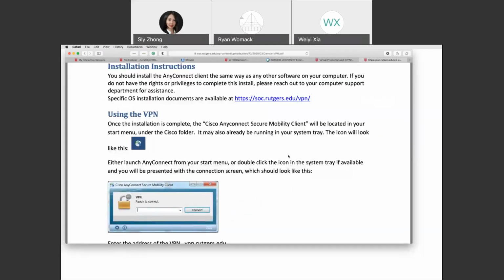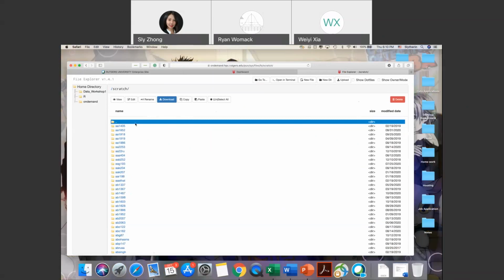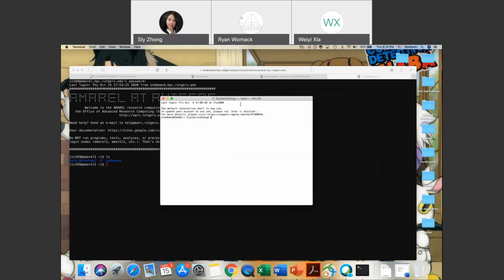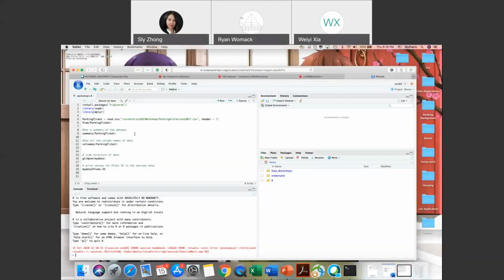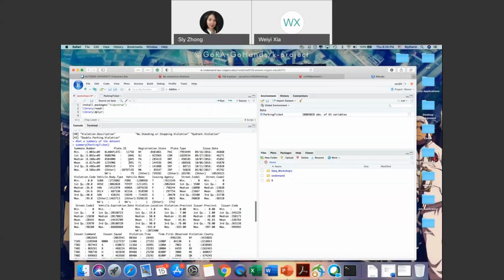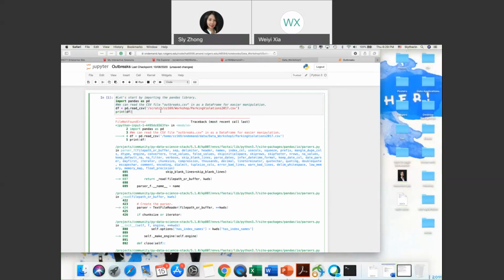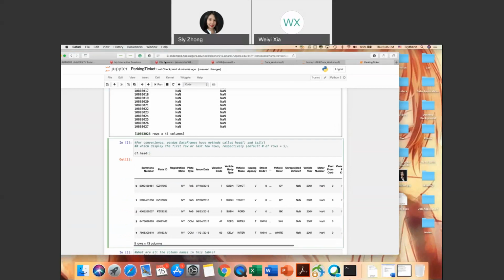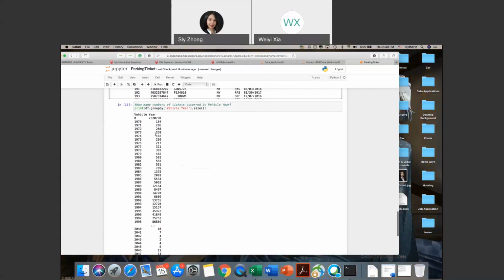Rutgers University Workshops - Intro to Amarel HPC